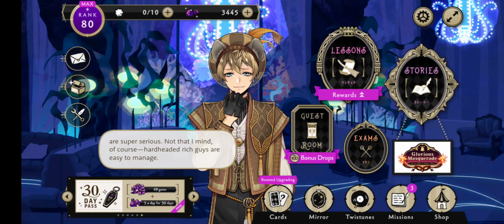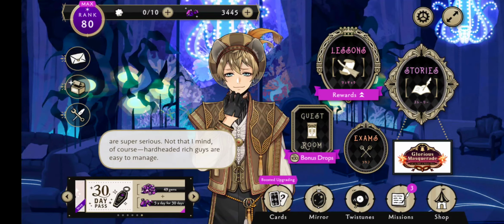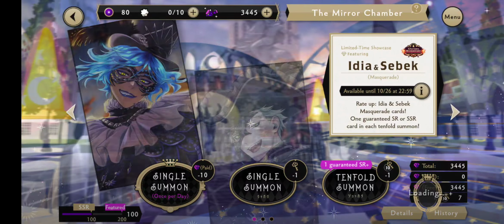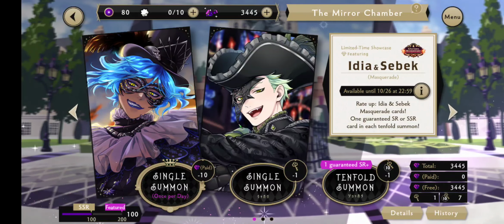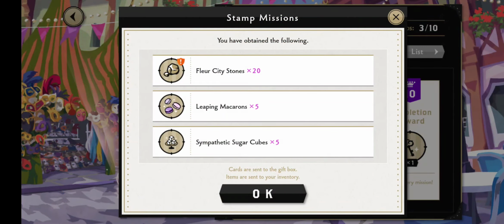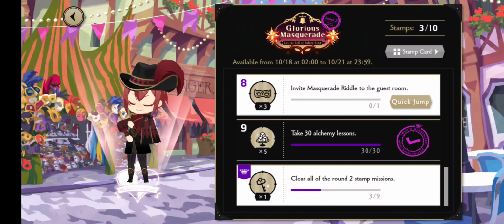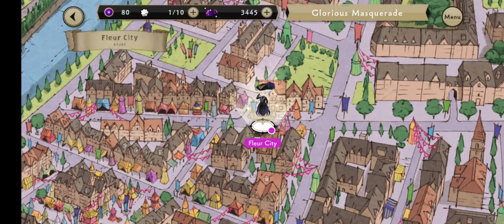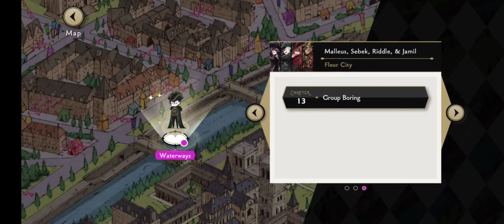"Glorious Masquerade: Let the Bell of Solace Ring" Part 3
General overview of Part 2 for "Glorious Masquerade" event, stamp missions, and showcase

Book 2 is titled: "Ready and Dressed"

Round 2 stamp missions end 10/21 at 11:59pm

Book 2 splits into 3 routes

Route 1: Azul, Deuce, Epel Chapters 1-6
Route 2: Idia, Rook, Silver, Ruggie Chs 7-12
Route 3: Malleus, Sebek, Riddle, Jamil

Each route requires 30 lessons

Total for book 2: 30 alchemy, 30 history, 30 flight

Part 2 showcase features Idia and Sebek

Part 2 showcase ends 10/26 at 10:59pm

Disney Twisted-Wonderland is a free-to-play mobile game that is available for download on the Google Play and Apple App stores